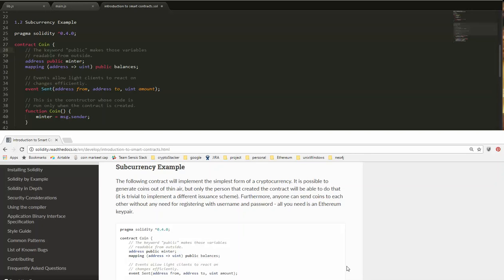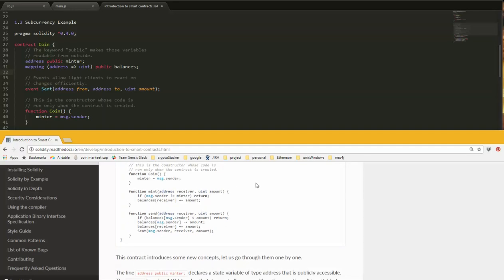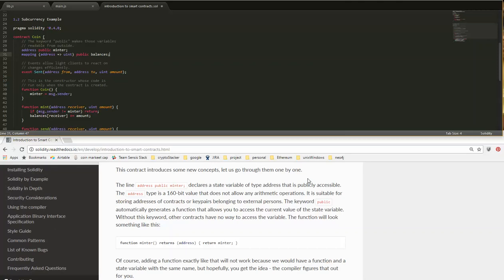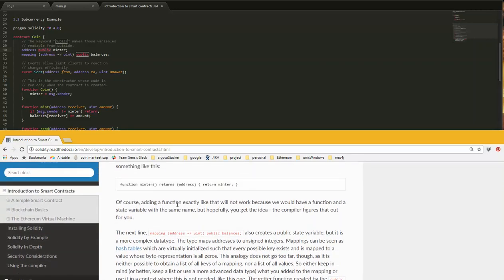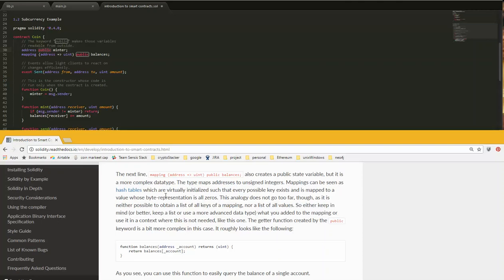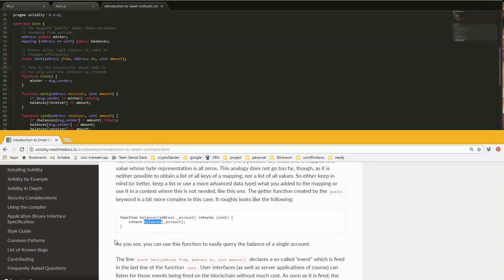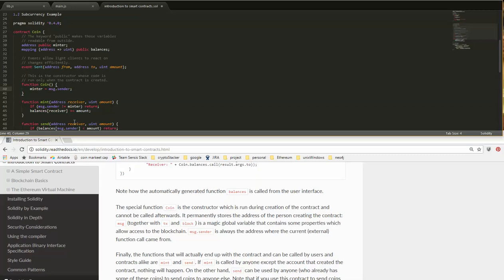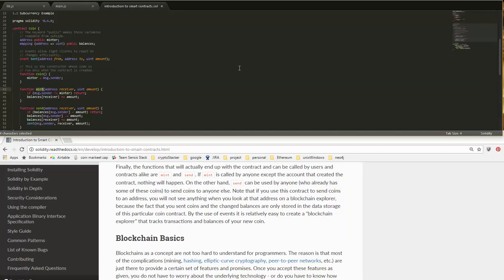solidity.readthedocs.io 1.2 Intro to Smart contracts "Subcurrency"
Narrated from Solidity.readthedocs.io page "Introduction to Smart Contracts"